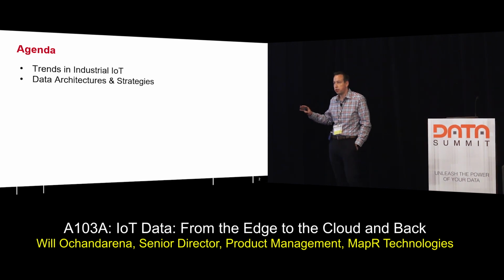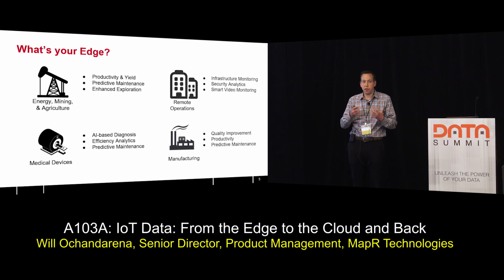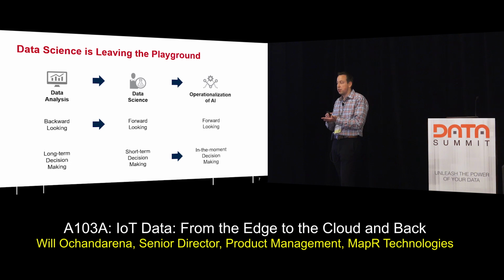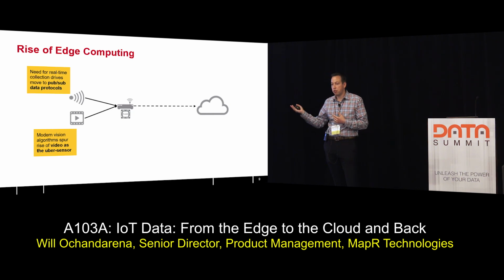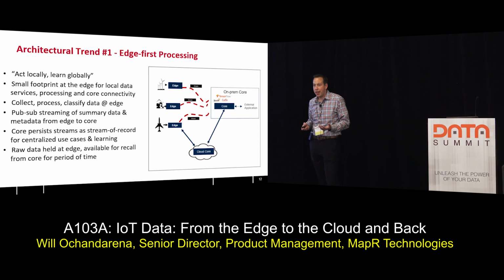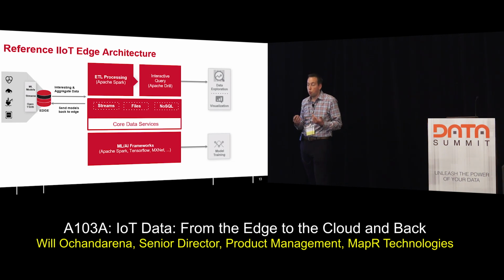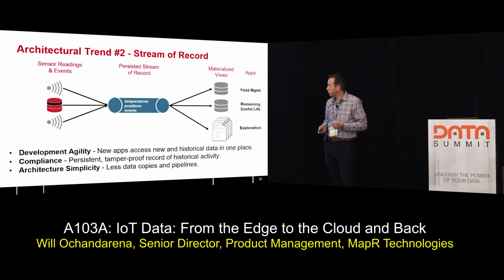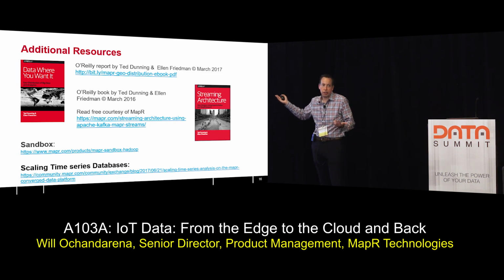A103A: IoT Data: From the Edge to the Cloud and Back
Will Ochandarena, Senior Director, Product Management, MapR Technologies